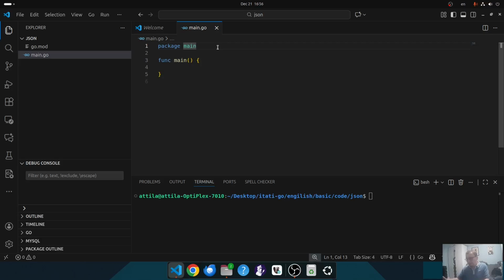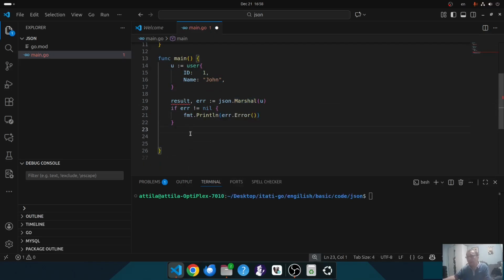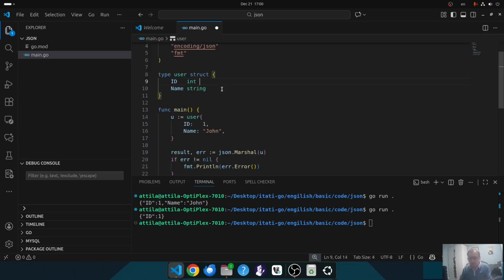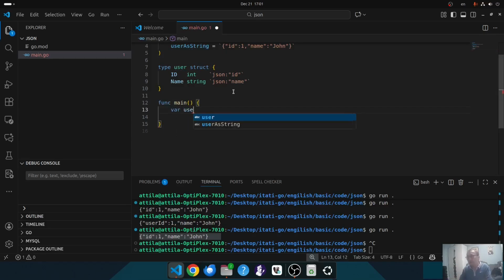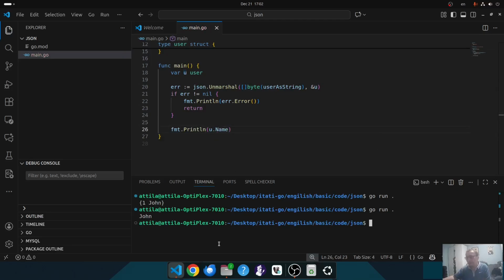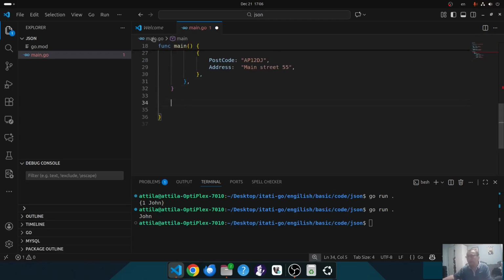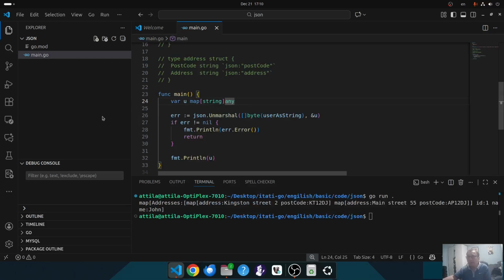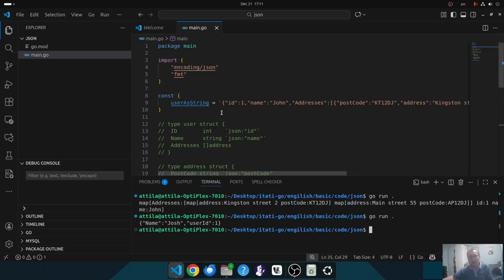Work with structs, tags, and maps like a pro. - (16)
In this episode, you’ll learn how to work with JSON in Go step by step.
We cover everything you need to confidently marshal and unmarshal JSON, whether you’re dealing with simple structs, nested structs, JSON tags, or maps.

What you’ll learn in this video:

- How JSON marshaling and unmarshaling works in Go
- Using encoding/json the right way
- Working with simple and nested structs
- How to use json struct tags properly
- Decoding and encoding JSON with maps

This tutorial is perfect for Go beginners who want a clear, practical explanation of JSON handling without unnecessary complexity.

If you’ve ever been confused by JSON in Go — this video will make it click.